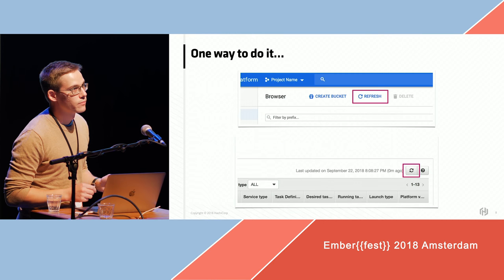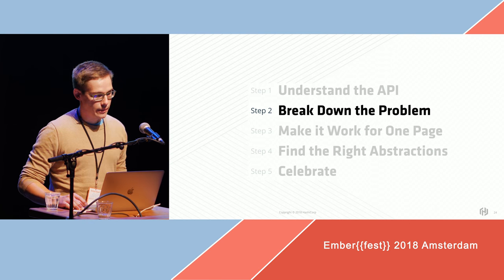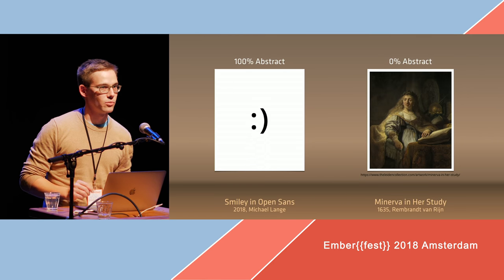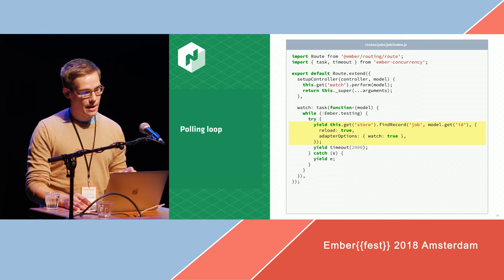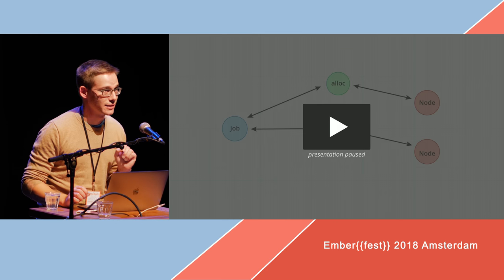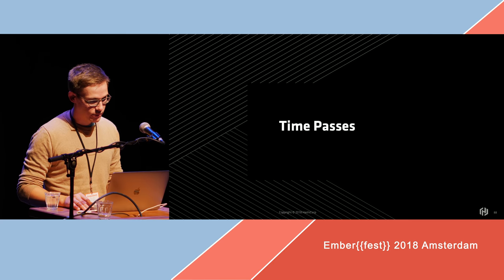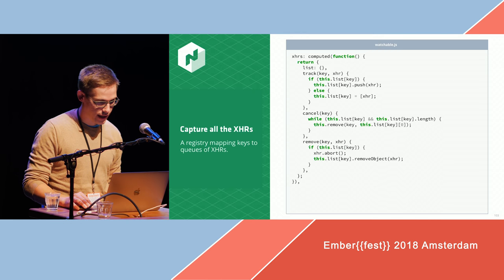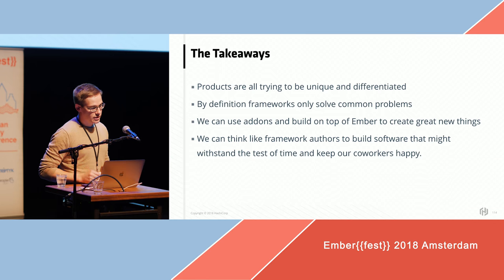EmberFest 2018: Going realtime with Ember by Michael Lange